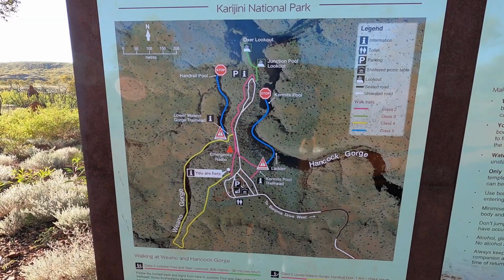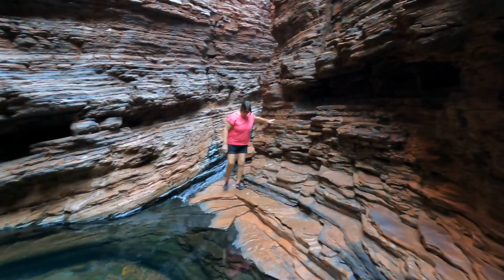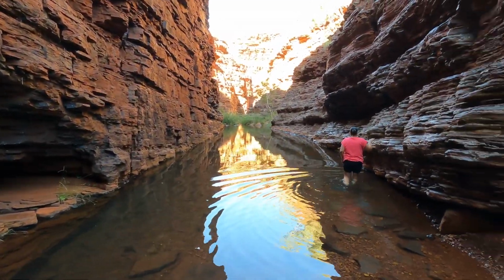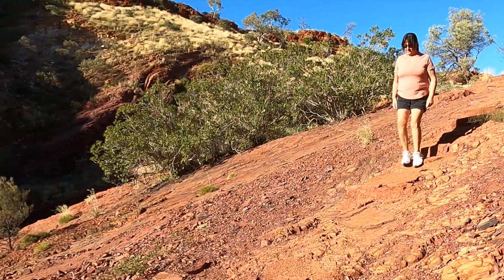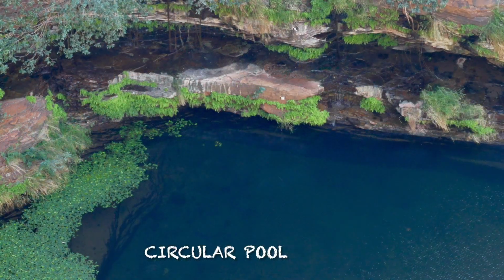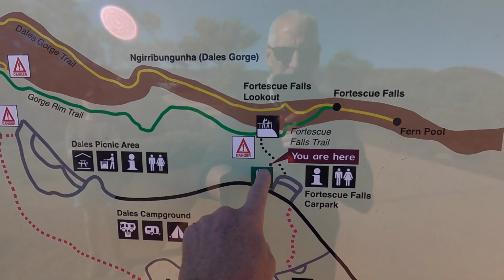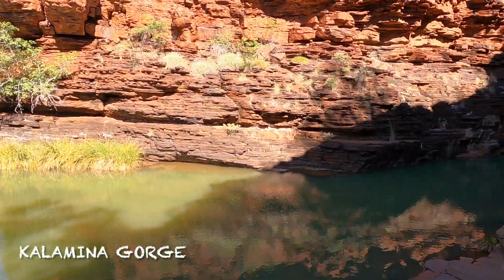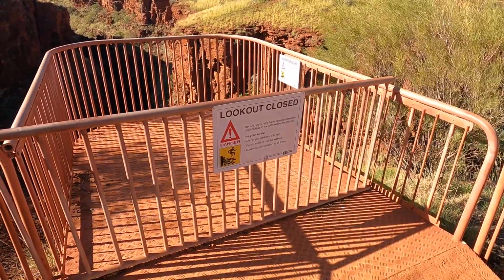KARIJINI NP. WA - GORGES, FALLS & ROCK POOLS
Wow!. Just Wow!
Karijini is AMAZING !!
We tackle nearly all the gorges & pools. Not just the popular ones!
Handrail Pool, Kermits Pool, Fern Pool.
Hancock Gorge, Weano Gorge, Hamersley Gorge, Knox Gorge.
Fotescue Falls.
Just watch the video, This one is GREAT !